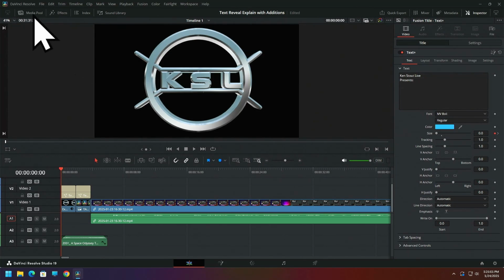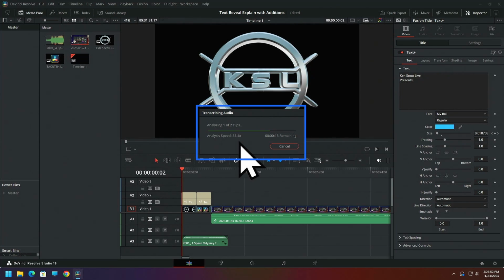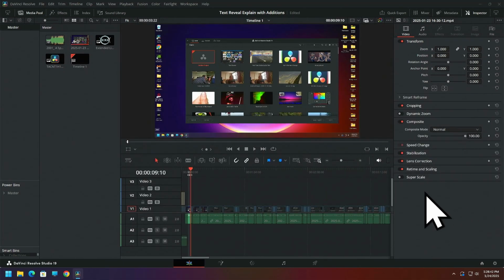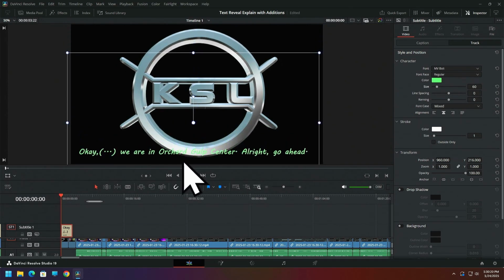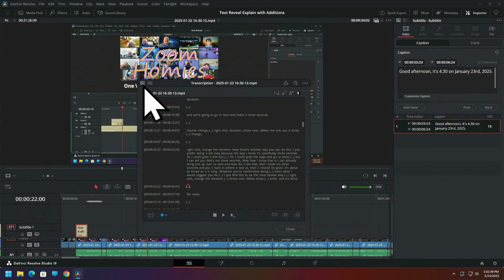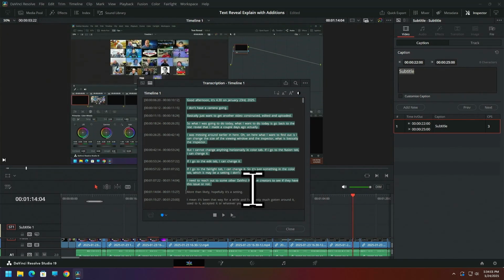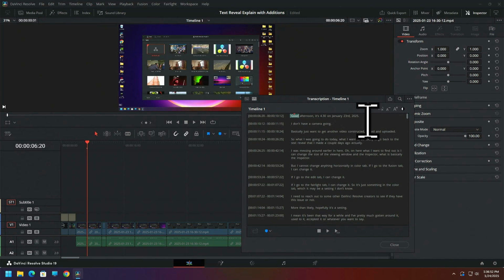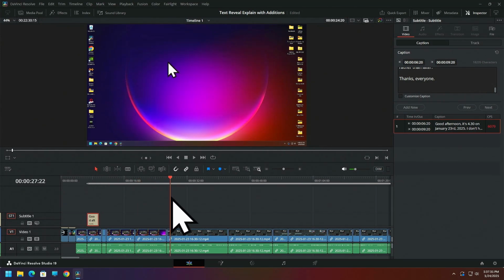Transcribing your Audio Part 1